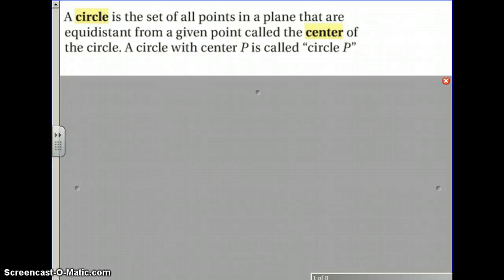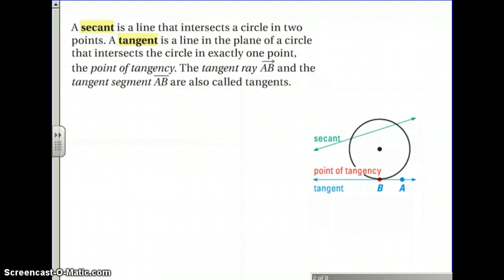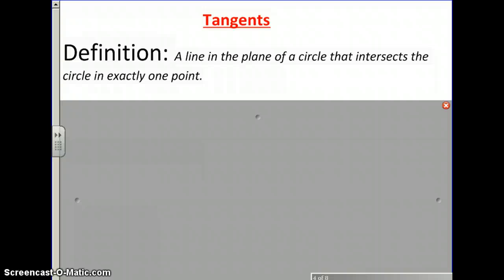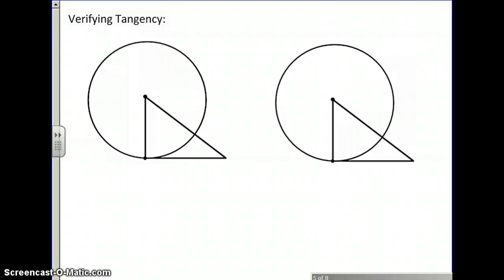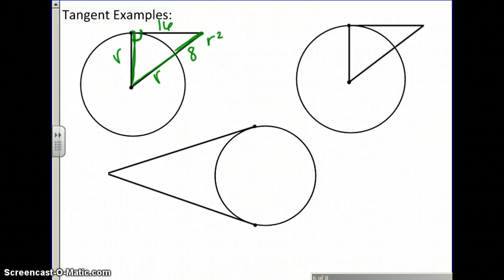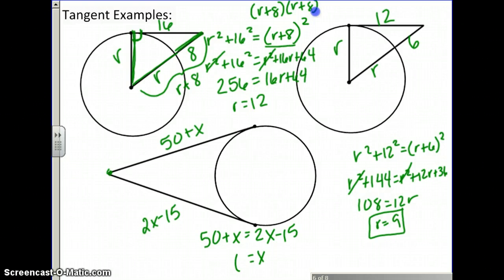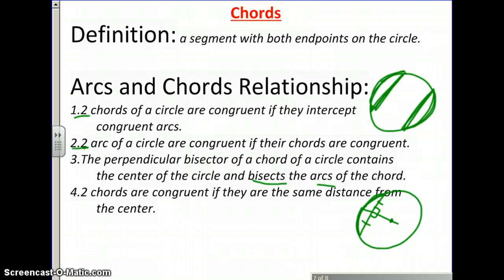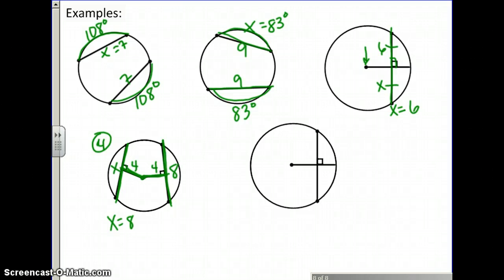10.1 and 10.3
Tangents and Chords Notes